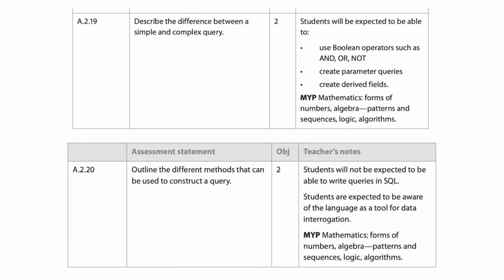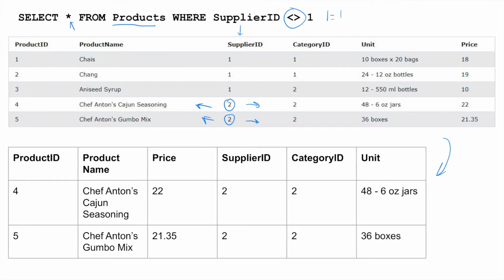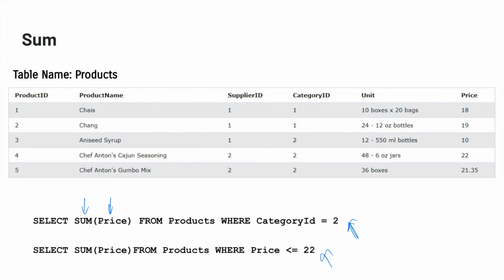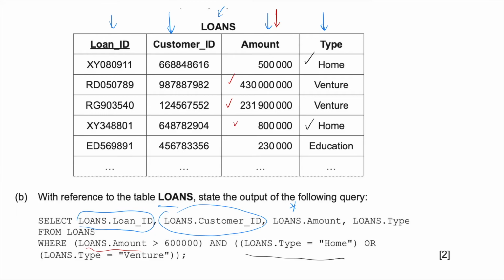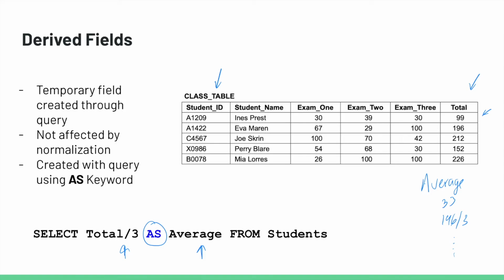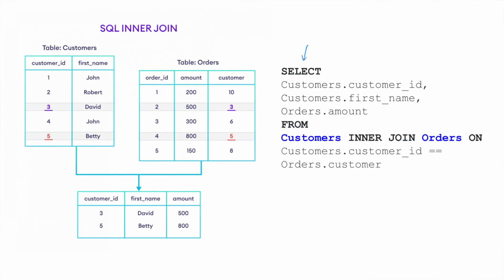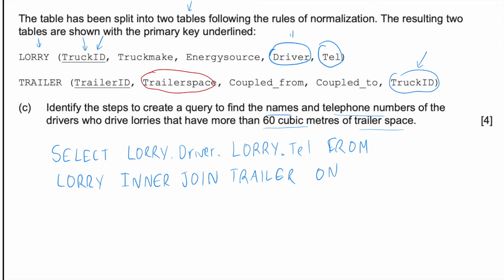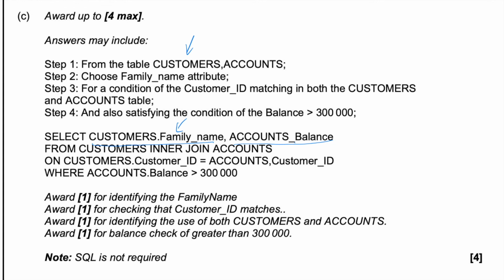IB Computer Science - Option A (Databases) - Supplement - SQL, Derived Fields, Joins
Need to cram? Buy my Option A Study Guide + Slides here: ($3.99)

00:00 - Intro
01:42 - SELECT Queries
03:46 - SELECT Queries with Criteria
08:57 - Finding Strings with LIKE
10:25 - SUM Queries
11:53 - IB Question - SELECT Queries
14:38 - IB Question - SELECT Queries
16:16 - IB Question - LIKE
18:52 - Derived Fields
21:02 - IB Question - Derived Fields
23:39 - Joins
27:33 - IB Question - Joins
32:05 - IB Question - Joins
35:36 - Channel Updates